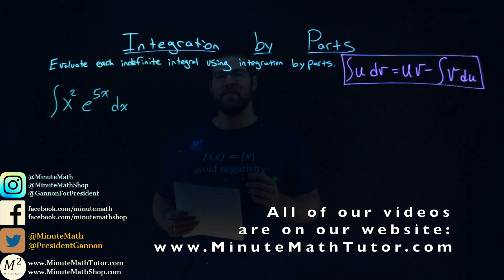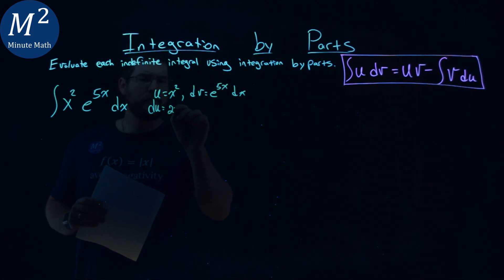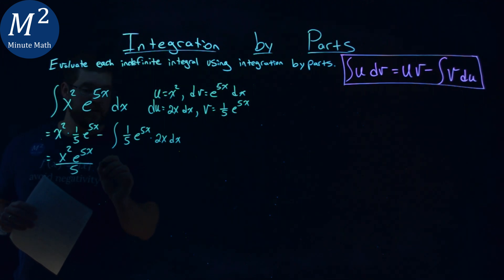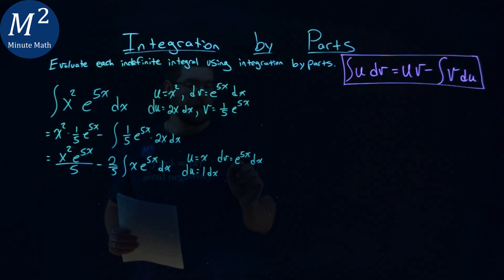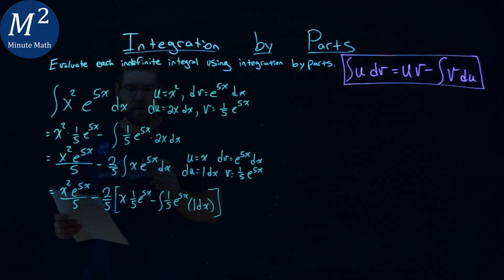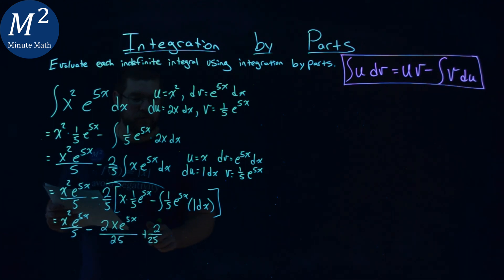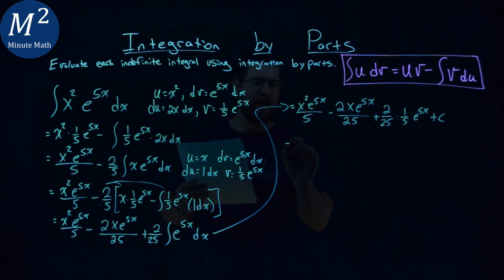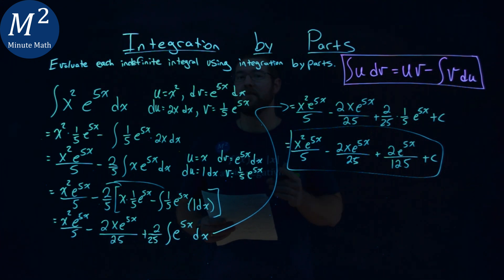Integration by Parts | Integrate x^2*e^(5x) dx by Parts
Integration by Parts...made easy. Evaluate the indefinite integral x^2*e^(5x) dx. Integrate the indefinite integral x^2*e^(5x) dx by parts. We evaluate the indefinite integral using integration by parts. We integrate by parts using u, v, du, and dv. This is a great introduction to Indefinite Integrals and Integration by Parts. This is under the topic of Indefinite Integration with this free online math video lesson.